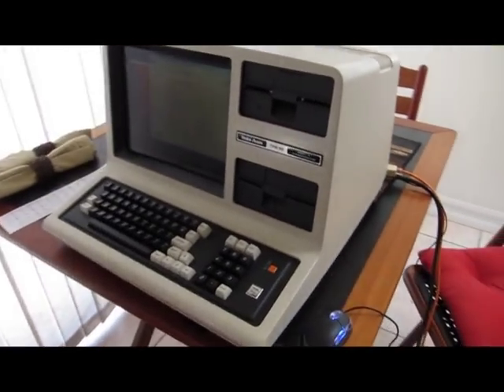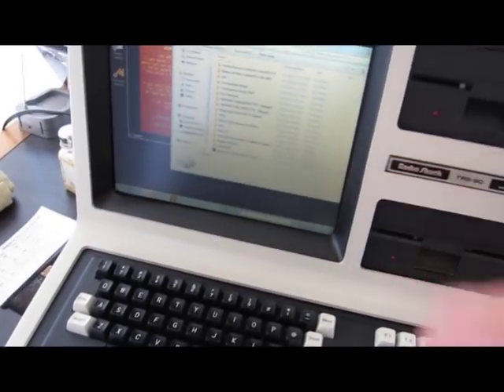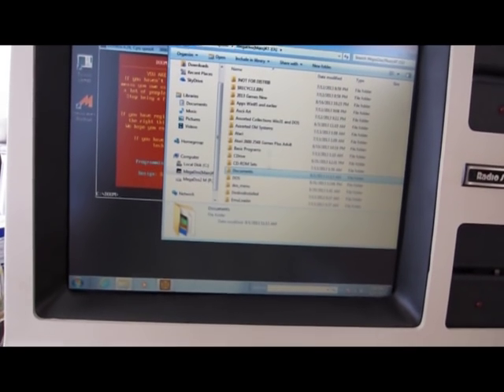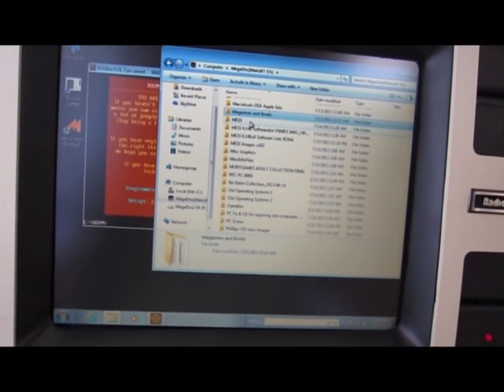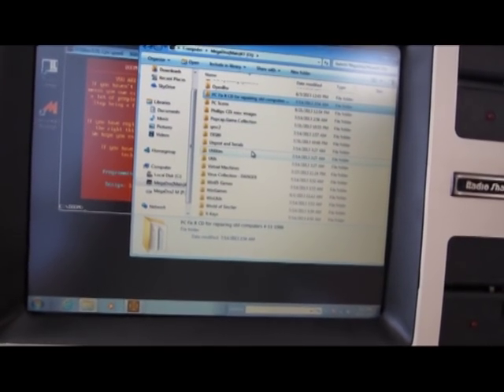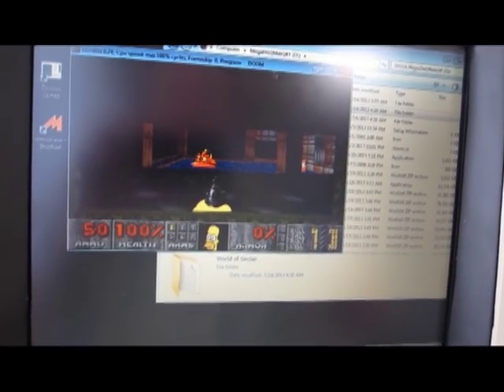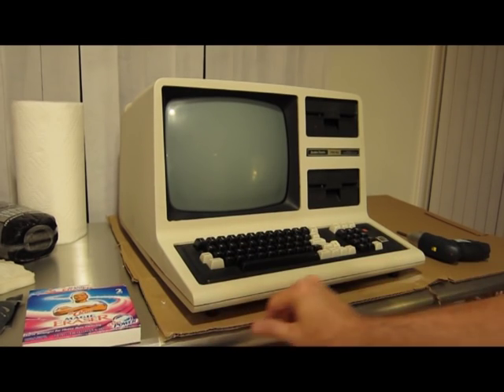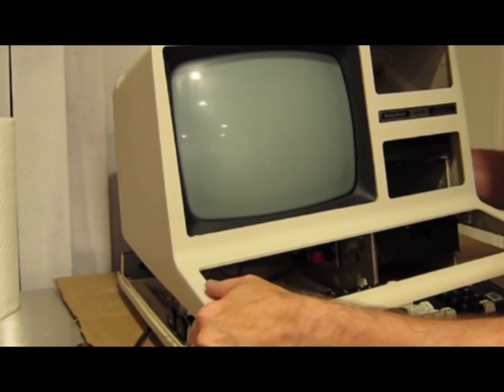TRS-80 Type 4 With Windows 8 - A Conversion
I converted this TRS-80 to run Windows 8. where I explain how I used the original keyboard and more.